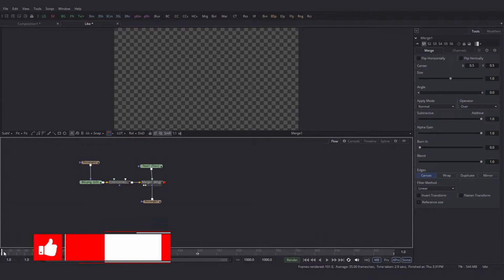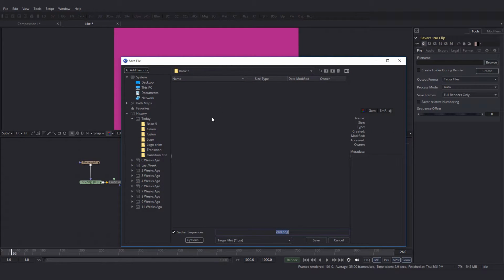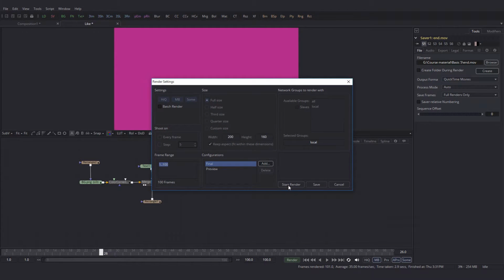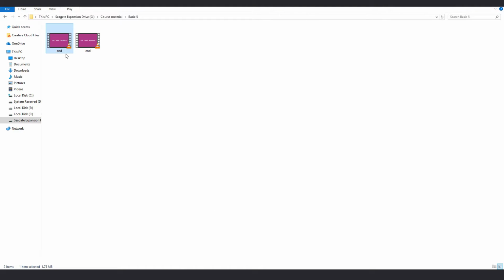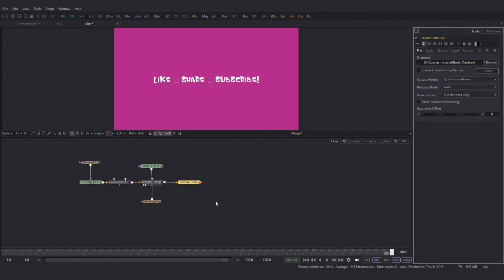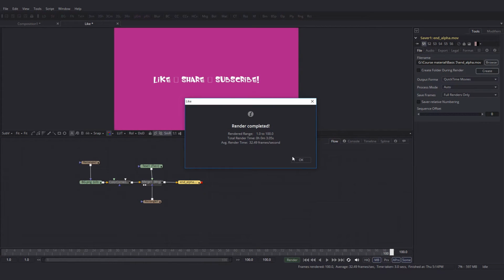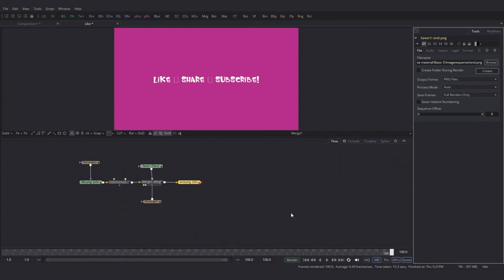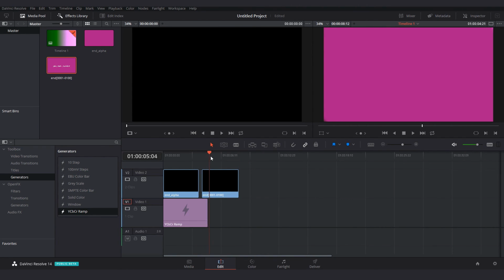Blackmagic Fusion 8 Tutorial - Basics part 5 - How to render in fusion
Blackmagic Fusion 8 Tutorial  - Basic Introduction Series - Part 5
Find out how to render in fusion. In this beginer tutorial I will show you how to render in mp4, mov, avi and image sequence etc

The best two hosting companies

Fusion 8 basics, compositing software, node based compositing

- Thennika creations